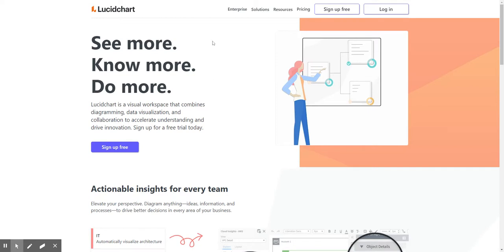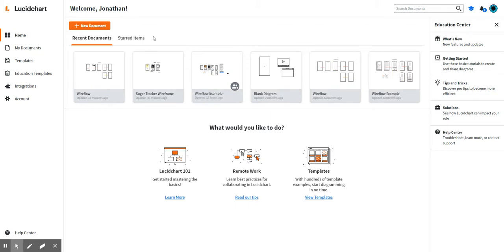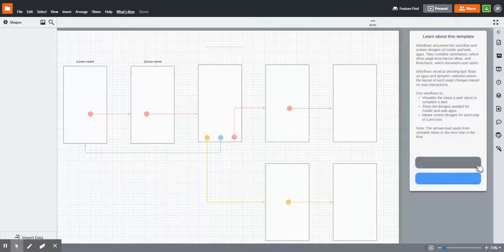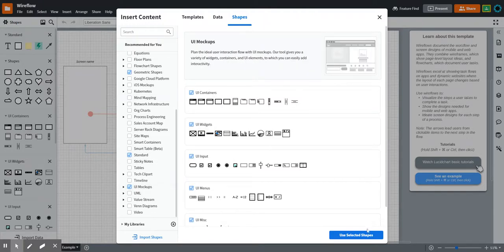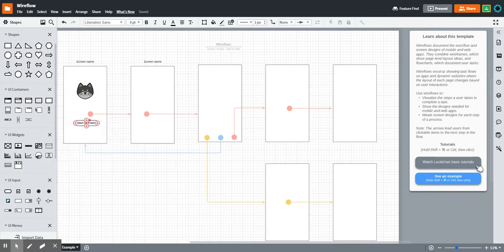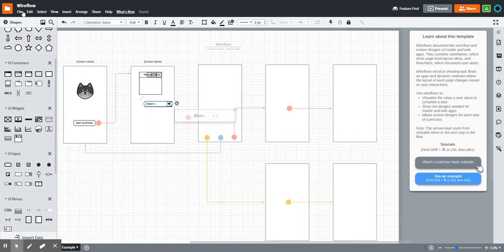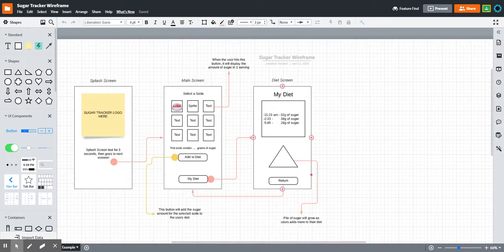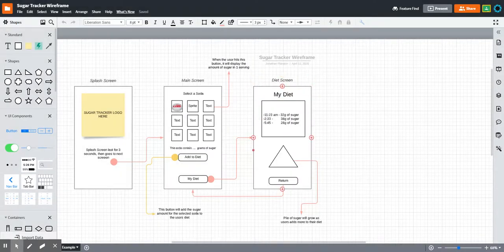How to use LucidChart.com to create a Wireframe